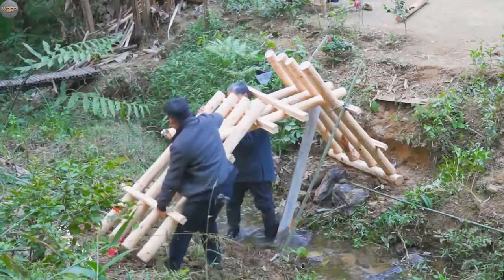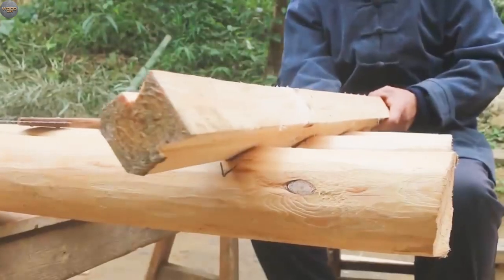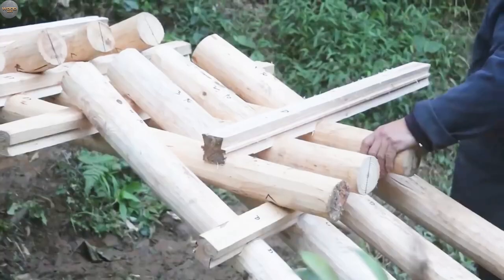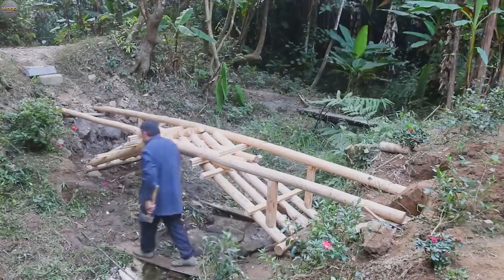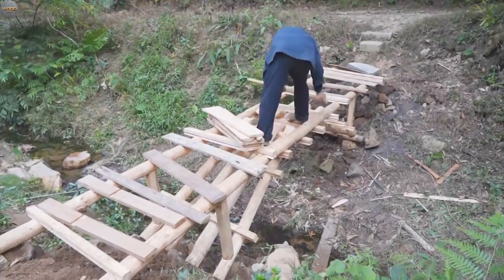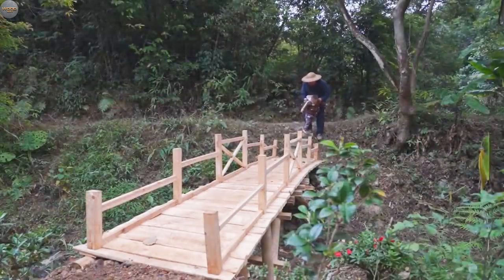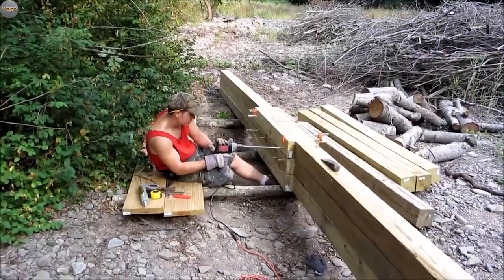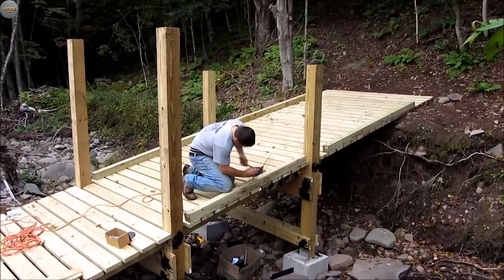How to Make a Wood Bridge without Nails, Handmade and Very Strong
In many places, instead of creating solid concrete bridges, many people take advantage of available natural materials to build simple and rustic wooden bridges. What is the special feature of those wooden bridges? What was the process of creating those wooden bridges? Let's explore with WoodArt!

How did they build wooden bridges?

Harvesting wood from the forest close to the house, the craftsman decided to replace the unsafe old bamboo bridge with a stronger, durable bridge that could withstand the harsh weather.

The craftsman uses a wooden planer to smooth the surface of each wooden stick so that they are uniform in size and then put them together. Next, the craftsman marks the important positions, using a chisel to create joints to connect the wooden slats together.

This is the special point of the bridge. Instead of using fixed iron nails, each part is joined together to match perfectly. There is no impact of machines, all are handmade under the talented hands of woodworking artists.
Just like that, each part of the rustic bridge was gradually completed, the workers brought them to the stream to install. First, they installed the foot of the bridge. Each curved bridge span is staggered and interwoven, creating a rustic but still delicate overall, beautifying the mountain space.

Welcome to WoodArt channel!
Love of beauty is taste. The creation of beauty is art.
wood
woodworking
woodwork
redwood
woodart

license on condition that all copies and redistributions are fully credited in the description.